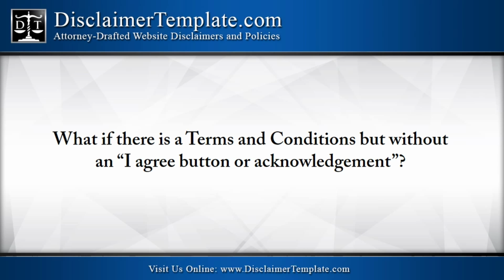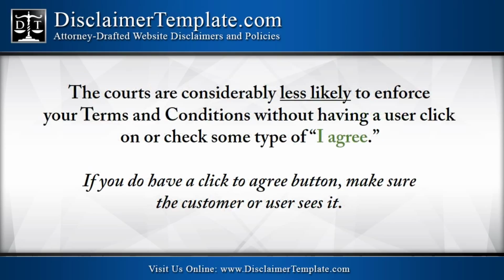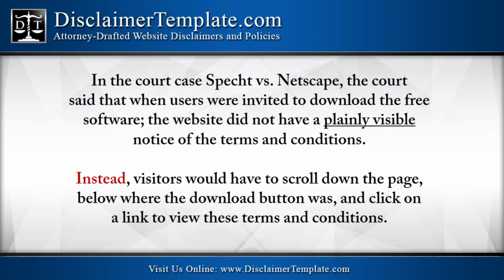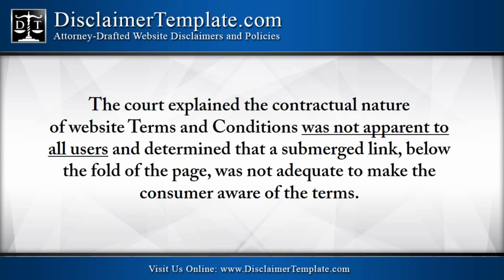Using a Website Terms and Conditions Statement - What You Need To Know